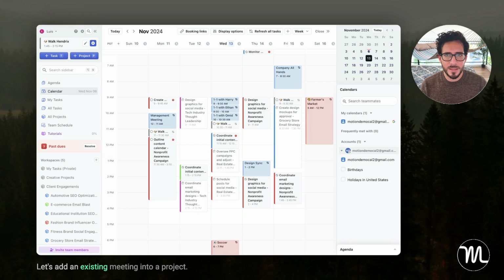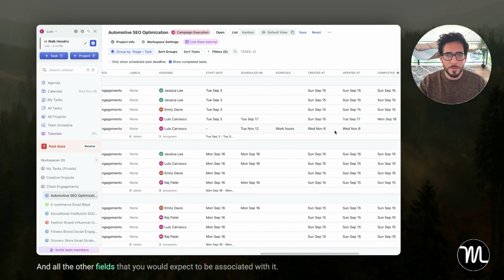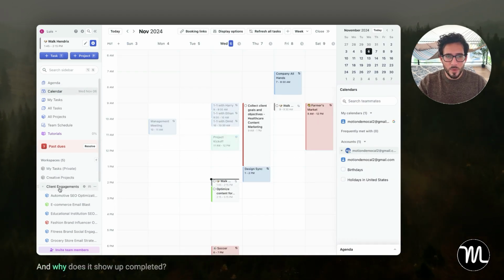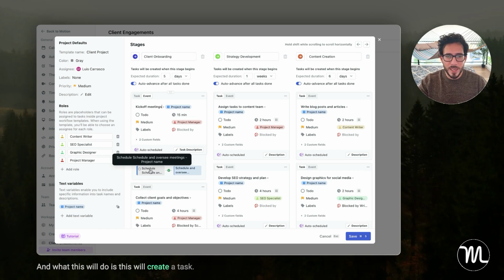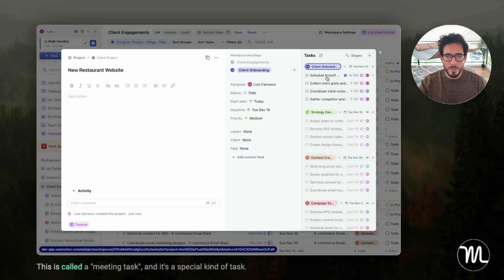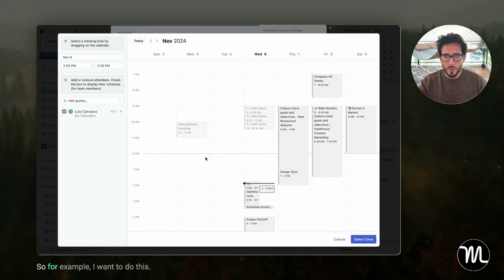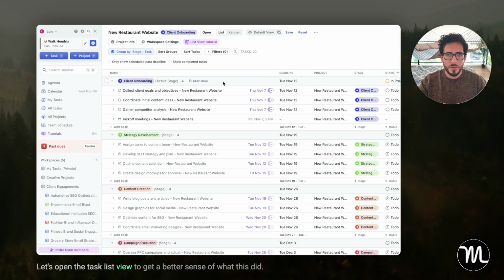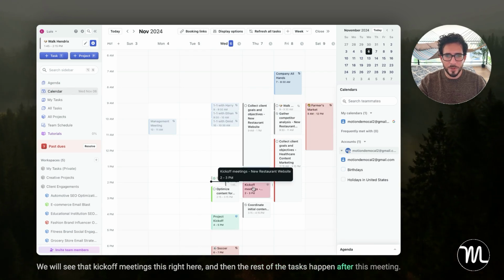Meetings in Projects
Discover how to supercharge your project management with Motion’s latest feature! In this tutorial, we’ll walk you through the seamless integration of meetings and events directly into your projects and workflow templates. Learn how to add existing meetings, create new ones, set dependencies, and keep your entire team in sync—all within Motion.  Streamline your workflows, enhance collaboration, and keep every aspect of your project in one place. Watch now to see how you can take your productivity to the next level with Motion’s powerful new capabilities!